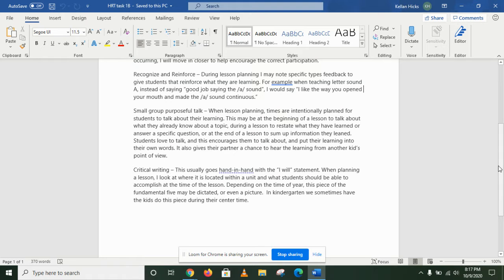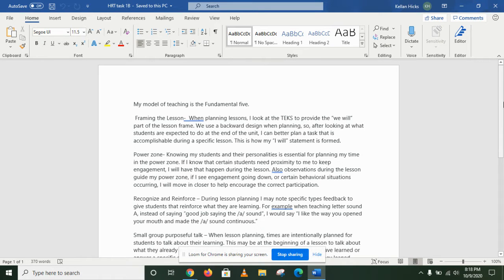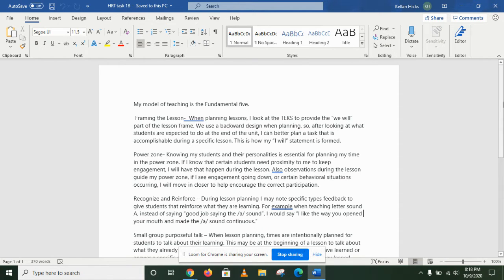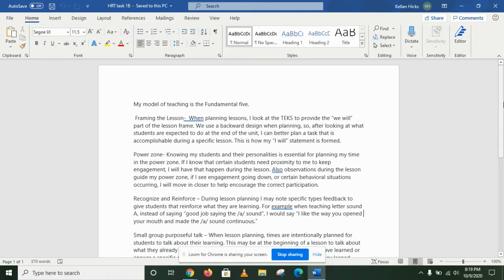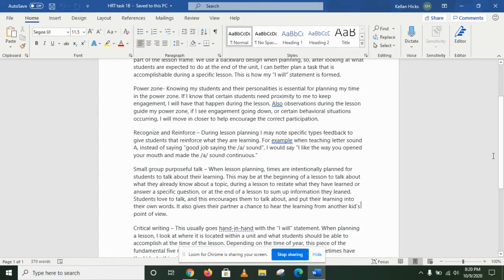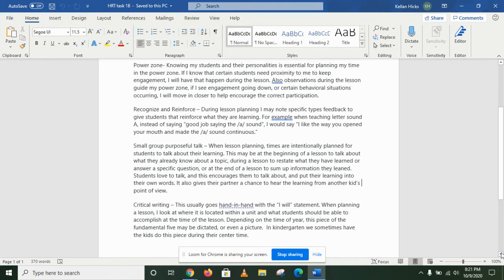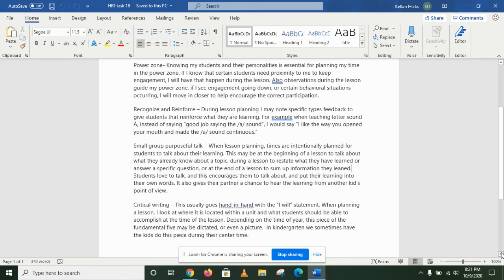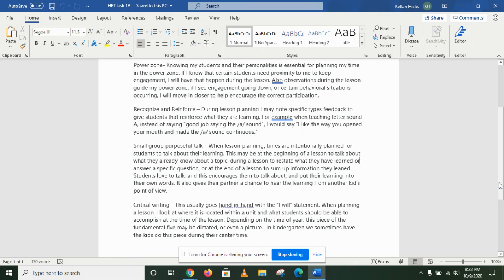Reflection on model of instruction HRT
This is a reflection of my model of instruction, The Fundamental Five